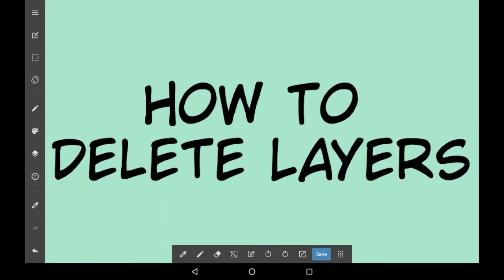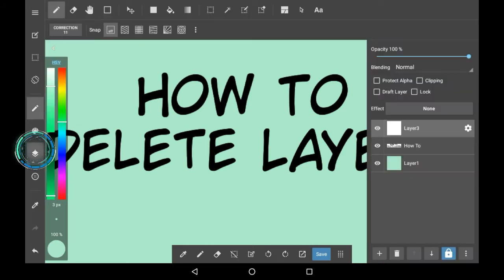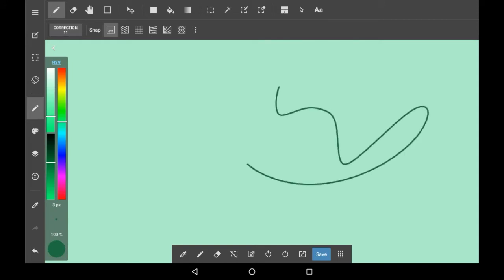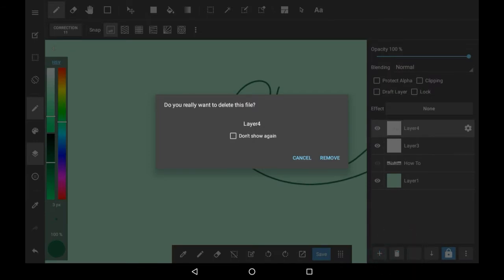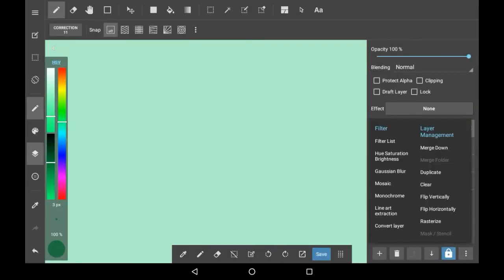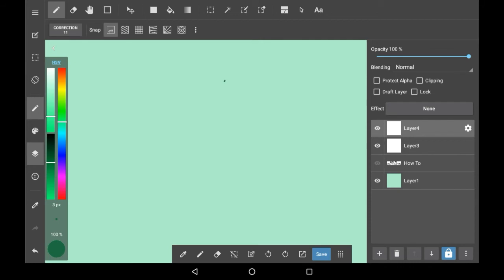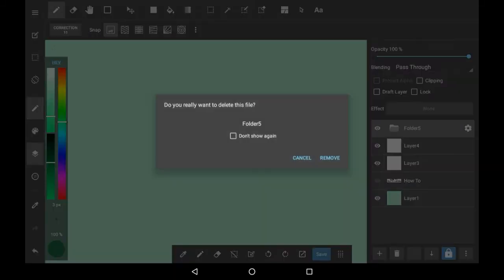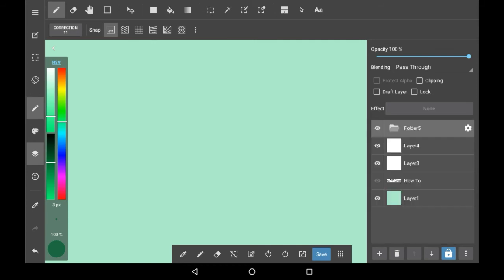How To Delete Layers - Medibang Paint Tutorial For Beginners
Hey hey everyone!! in this video, I'm gonna be showing you all how to delete your layers in medibang paint, specifically for Android! This is a relatively simple tutorial, but one that still might be helpful! bear in mind that you don't have to delete stuff, you can just clear the layer instead as an alternative! make sure you actually want to delete it though, since going back is hard.

If you enjoyed this video or found it helpful, maybe consider supporting my channel!